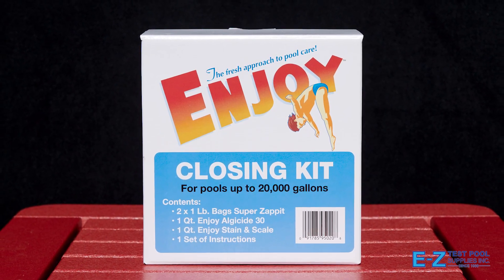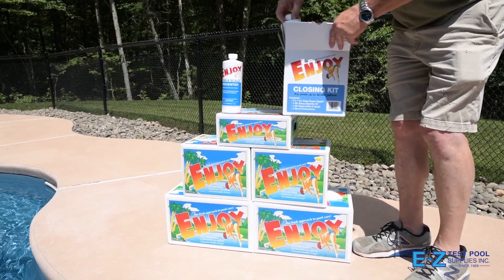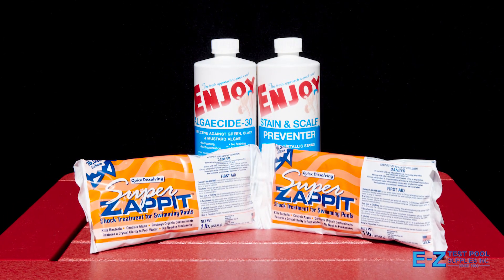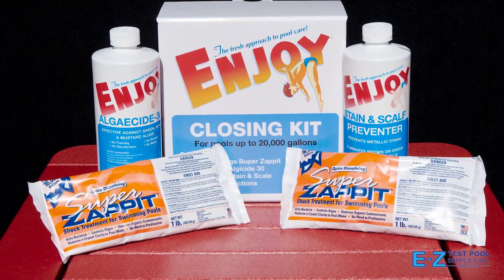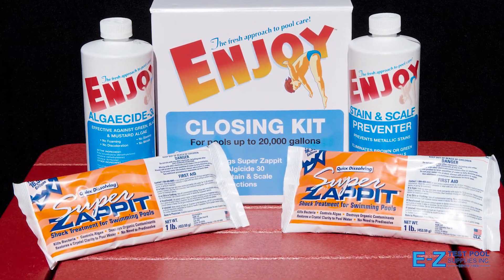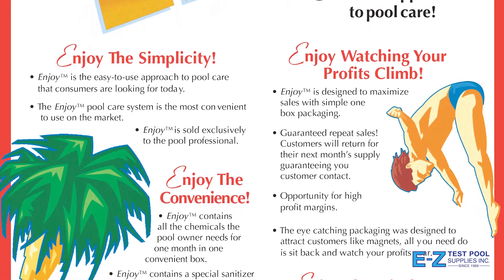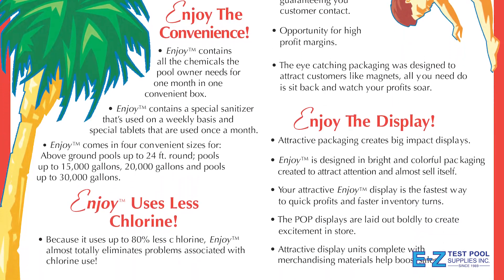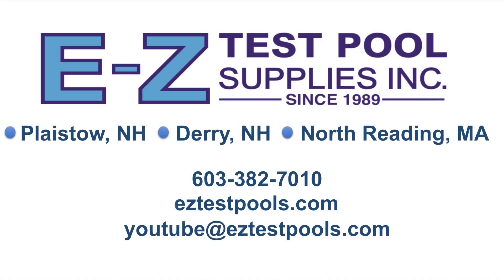Enjoy Pool Care - Closing Kit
This multi-functional product created by the N. Jonas company is shipped in a small box that’s convenient and easy to handle. The kit includes two 1lb. bags of Super Zappit shock, one quart of Enjoy Algaecide 30, and one quart of Enjoy Stain and Scale. It’s very simple to use in that all you have to do is literally dump all of the contents of the box into the pool water, let the pump run for a solid 6 to 8 hours and you have pool water that you can close the pool with.